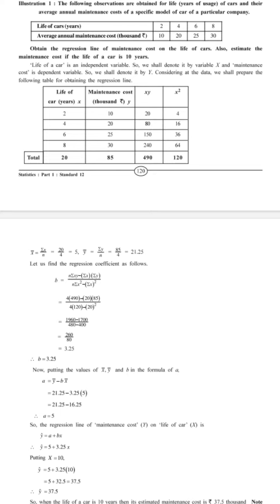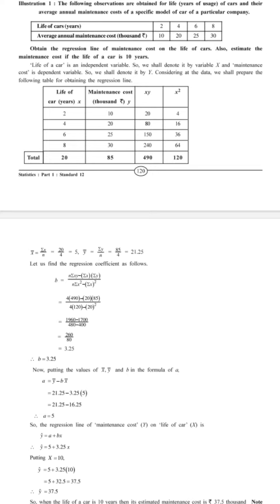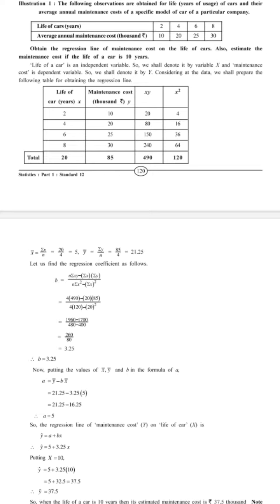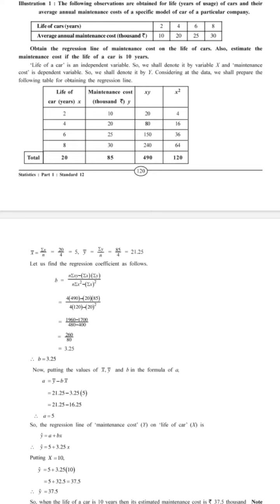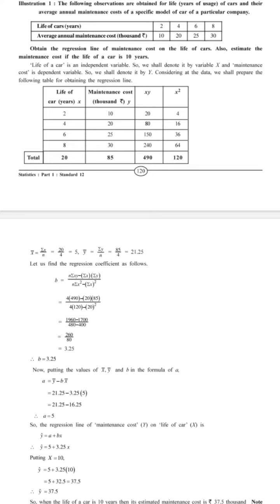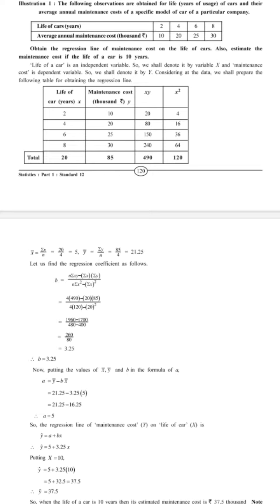STD 12 Statistics Ch 3 Linear Regression